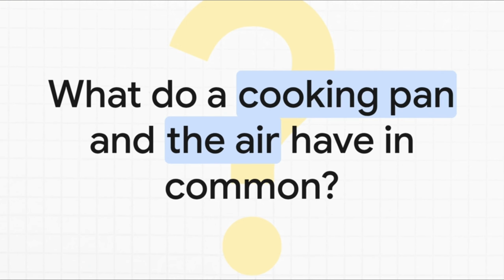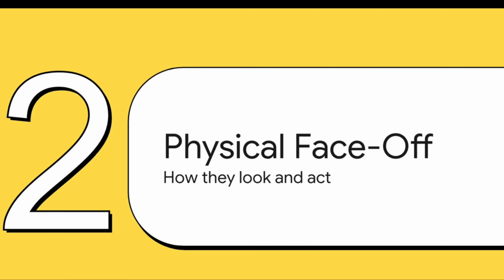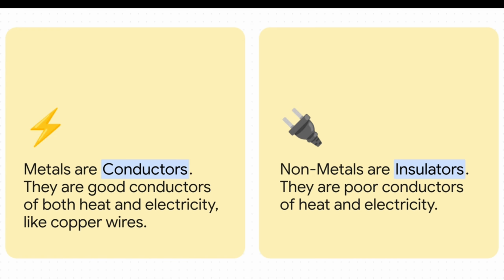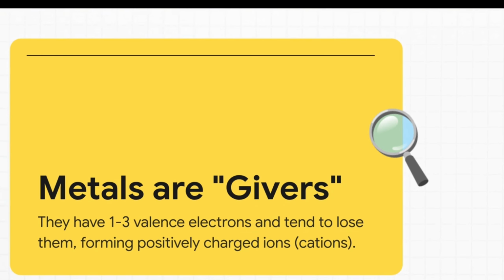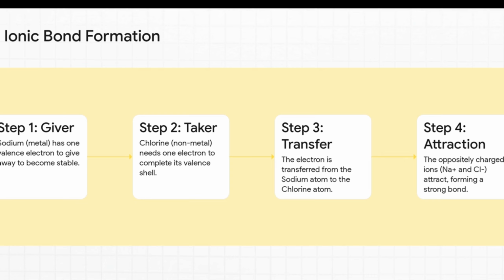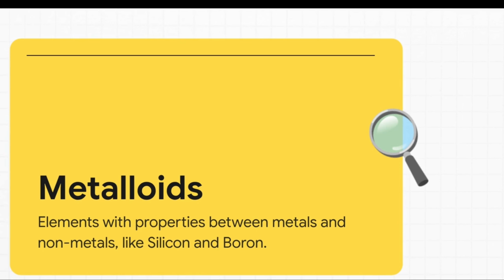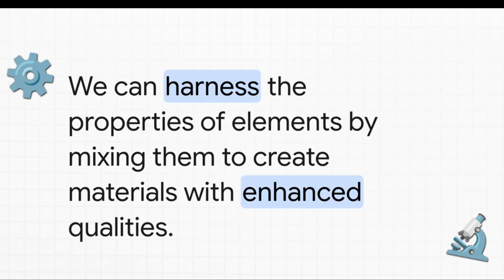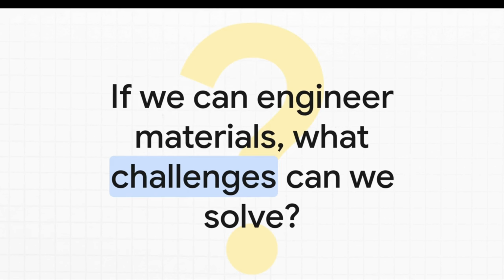Metals and Non Metals Chemistry class 10th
Metals and Non Metals class 10th